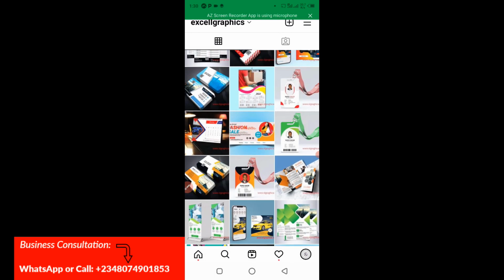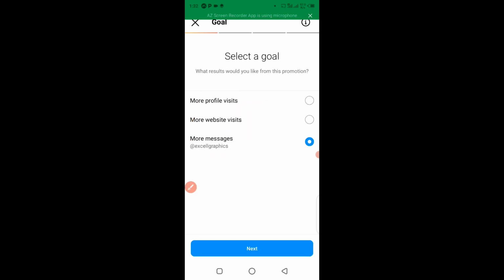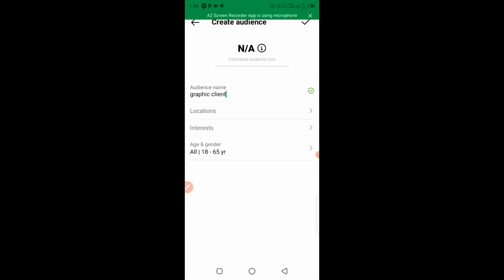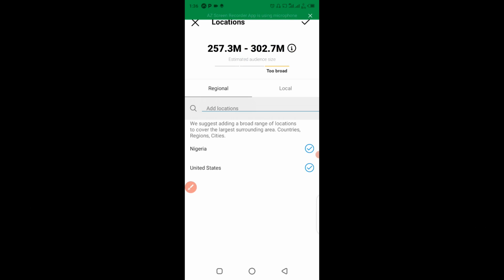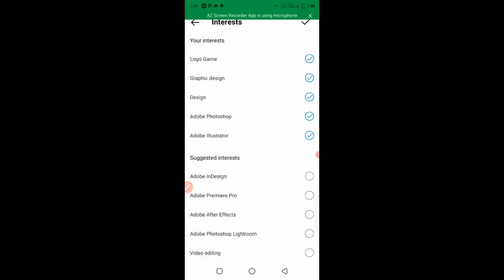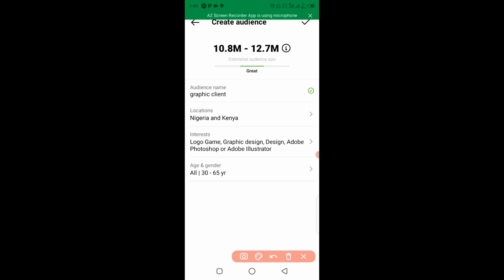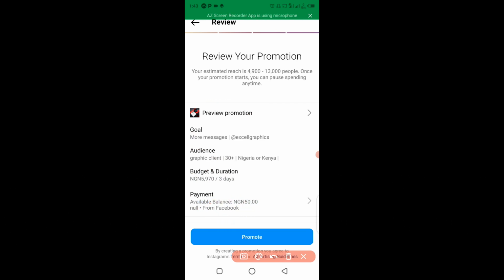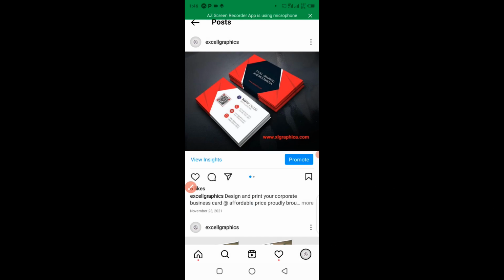Complete Instagram ads step by step tutorial